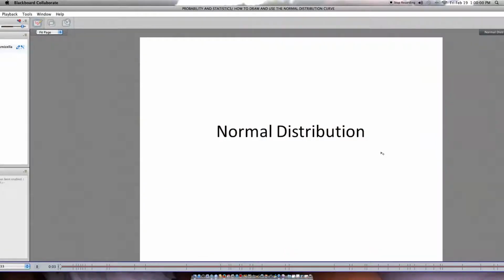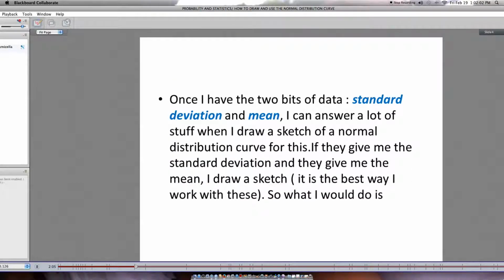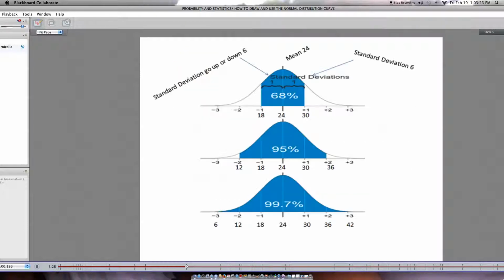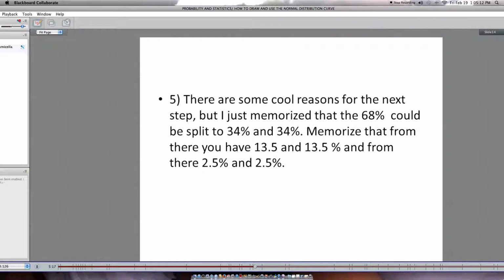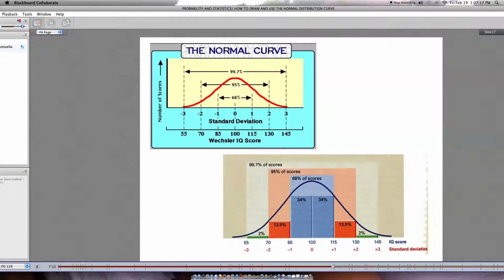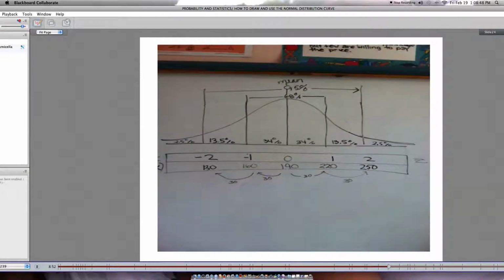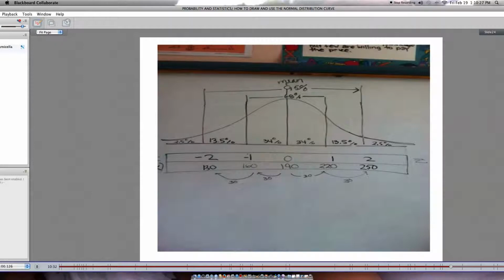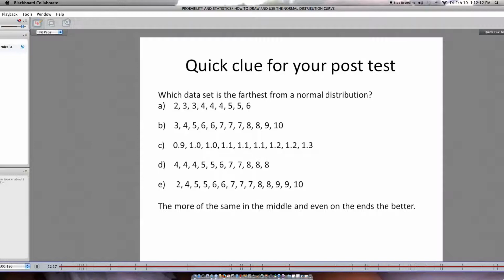Normal Distribution/ Empirical Rule / Standard Deviation